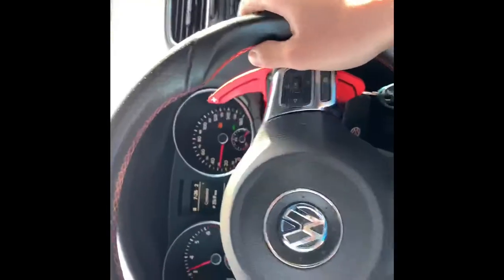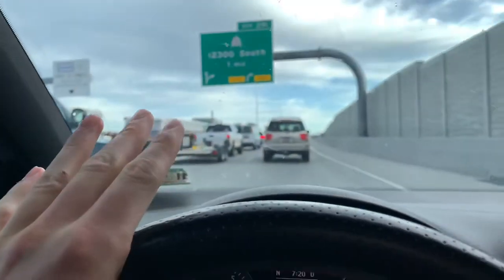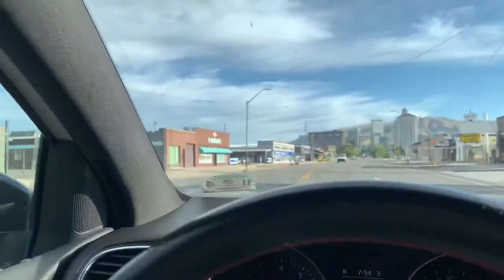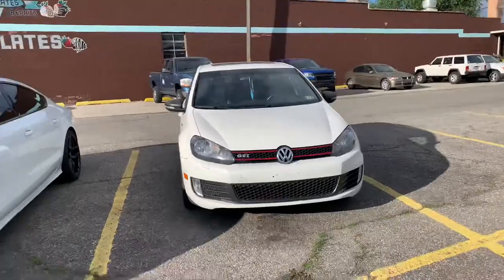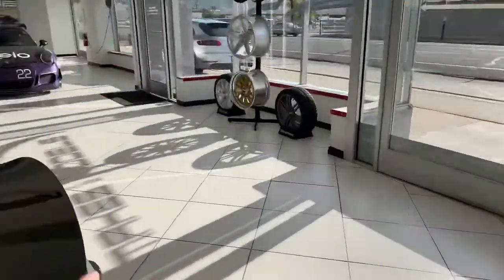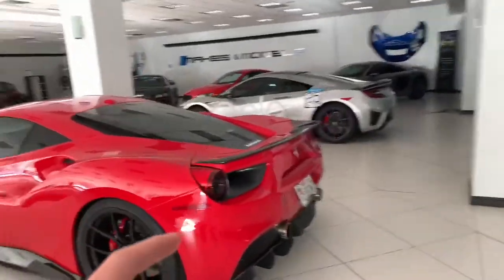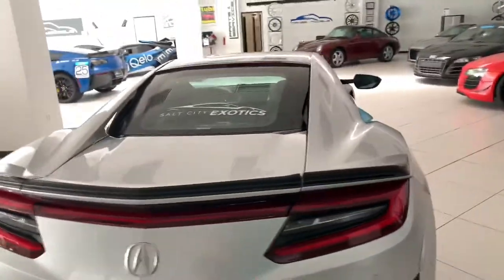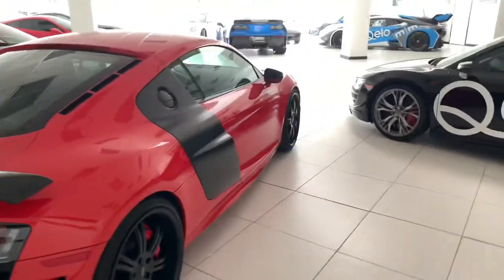I Drove A Mclaren 720S 🤯 | Bruno Vlogs Episode 5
At a Recent Track day event hosted by Makes and Models, I got the chance to drive a dream Car! Mclaren 720s, among many other! Watch and see how the day pans out and also see my day to day life from being away from the International racing venues! Sorry for the lack of posting, but we are back!!